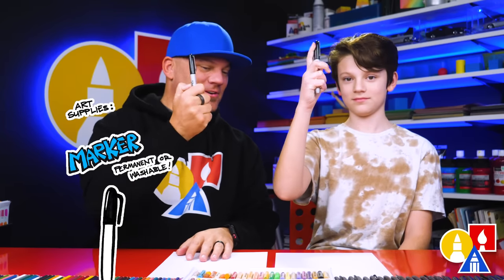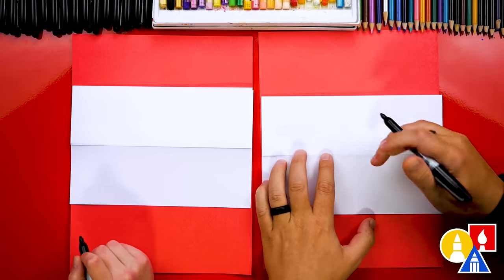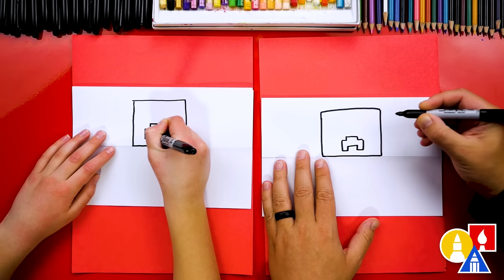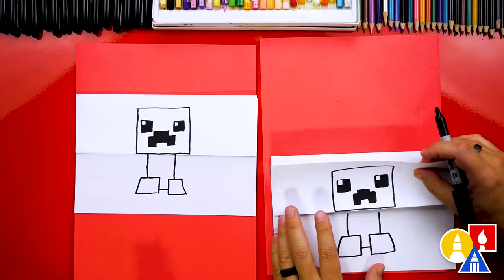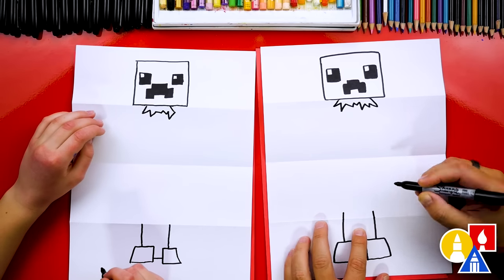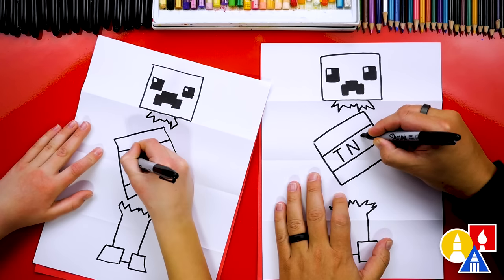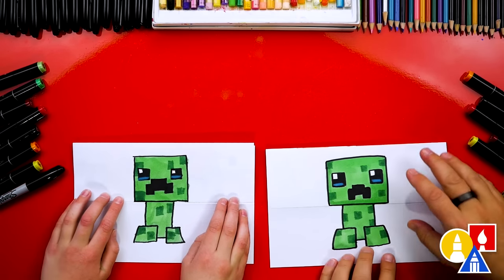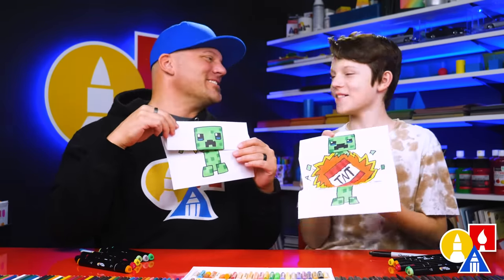How To Draw An Exploding Creeper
Yay!!! Today, we're learning how to draw an exploding creeper from Minecraft! We hope you and your kids love this lesson!